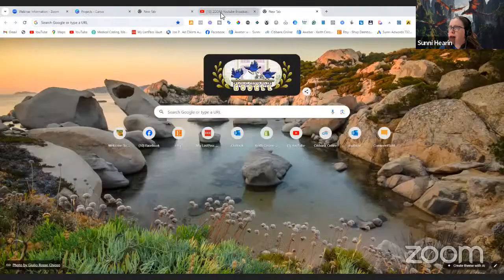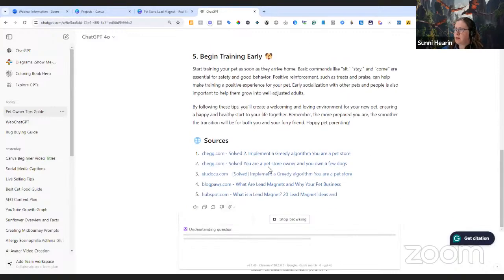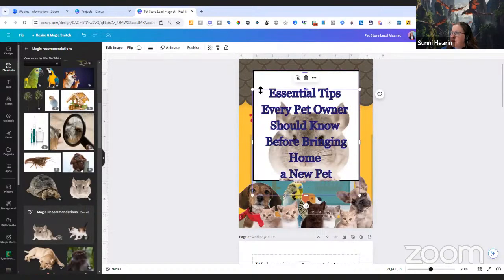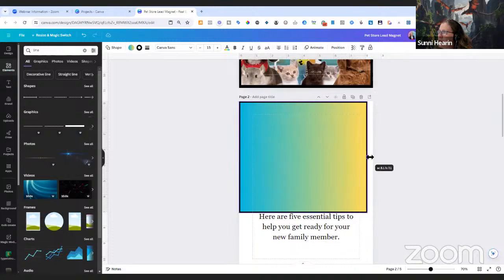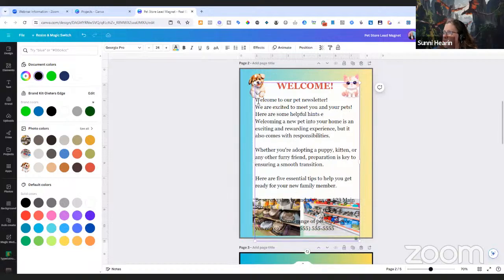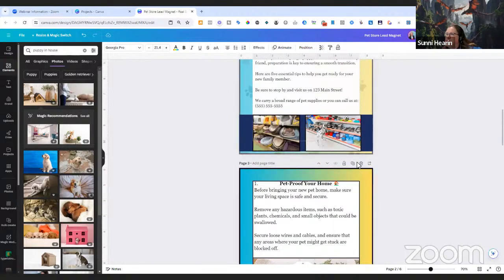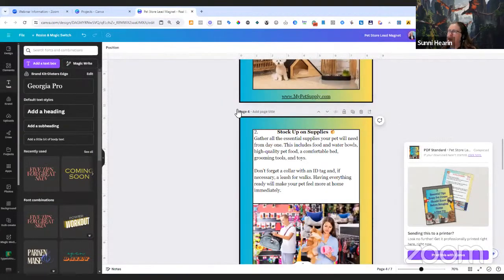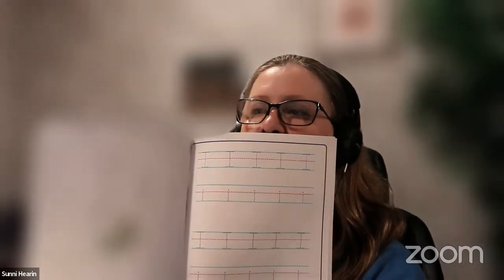How To Create A Lead Magnet For Your Business Using Canva and ChatGPT (Part I)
Hello everyone!

Do you struggle to create a lead magnet in exchange for your customers' emails?

In today's tutorial, we will show you how to create a lead magnet for your business using Canva and ChatGPT. Whether you're a brick-and-mortar store owner or running a digital brand, this video will show you how to attract and retain customers with a compelling educational lead magnet.

🔹 What You'll Learn:
Introduction to Lead Magnets: Understand the importance of lead magnets and how they can help grow your business.
*Using ChatGPT: Learn how to generate valuable content ideas and text for your lead magnet.
*Designing in Canva: Step-by-step guide to creating a visually appealing lead magnet using Canva's tools and templates.
Example Walkthrough: We'll create a lead magnet specifically for pet store owners, featuring "5 Essential Tips Every New Pet Owner Needs Before Bringing Home a New Pet."

Business owners looking to increase their email list and customer engagement.
Entrepreneurs who want to learn how to use AI tools like ChatGPT for content creation.
Anyone interested in mastering Canva for professional and attractive designs.

🔹 Resources Mentioned:
ChatGPT
Canva

𝓒𝓗𝓐𝓟𝓣𝓔𝓡𝓢
00:00 Introduction - What Is A Lead Magnet?
08:40 Choosing a Niche
09:30 Create Text With ChatGPT
12:36 Design In Canva
17:15 Design the Cover in Canva
27:50 Design Page #2 - Introduction
38:55 Design Page #3 - Tip #1
41:31 Design Page #4 - Tip #2
45:00 Add a Clickable Link Inside Canva PDF
47:25 Review, Export, and Done

Sunni Hearin is the author of the book 𝗟𝗶𝘃𝗲 𝗦𝗲𝗹𝗹𝗶𝗻𝗴 𝗦𝗲𝗰𝗿𝗲𝘁𝘀: 𝗧𝗵𝗲 𝗧𝗼𝗽 𝗦𝗲𝗰𝗿𝗲𝘁 𝗙𝗼𝗿𝗺𝘂𝗹𝗮 𝗙𝗼𝗿 𝟭𝟬𝘅'𝗶𝗻𝗴 𝗬𝗼𝘂𝗿 𝗣𝗵𝘆𝘀𝗶𝗰𝗮𝗹 𝗣𝗿𝗼𝗱𝘂𝗰𝘁𝘀 𝗦𝗮𝗹𝗲 𝗢𝗻𝗹𝗶𝗻𝗲.  The book has 10 great digital marketing strategies to help any business grow and implement live selling into their business to get more leads and sales!

Since 2020, Sunni has helped a primary client gross over $1,000,000 in sales using paid advertising and live selling.

★☆★ ☆★ Order Sunni's Books On Amazon! ★☆★ ☆★
𝗟𝗶𝘃𝗲 𝗦𝗲𝗹𝗹𝗶𝗻𝗴 𝗦𝗲𝗰𝗿𝗲𝘁𝘀:

𝗪𝗵𝗮𝘁 𝗧𝗼 𝗦𝗮𝘆, 𝗪𝗵𝘆 𝗧𝗼 𝗦𝗮𝘆 𝗜𝘁, 𝗮𝗻𝗱 𝗛𝗼𝘄 𝗧𝗼 𝗦𝗮𝘆 𝗜𝘁:

I receive commissions on sites listed here.

small business, small business owners, lead generation for small businesses, more sales for small businesses, Sales funnel, click funnels, how to build a sales funnel